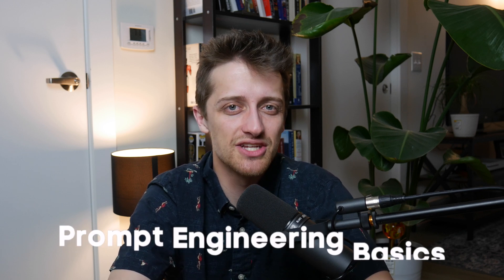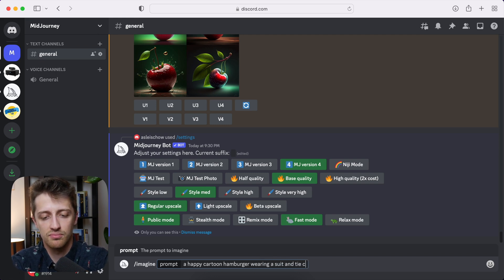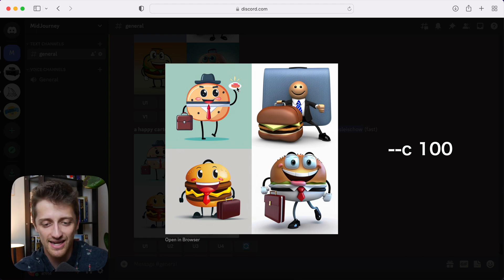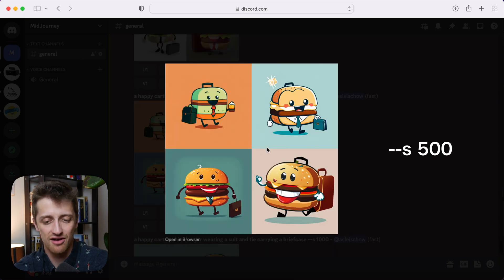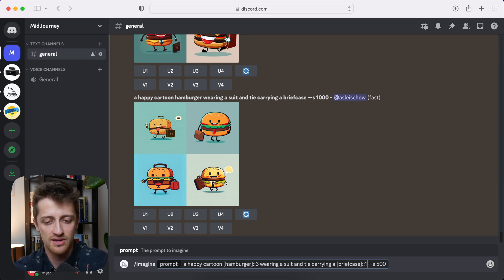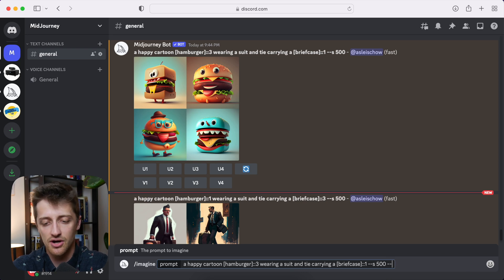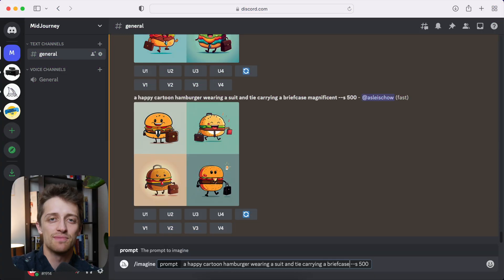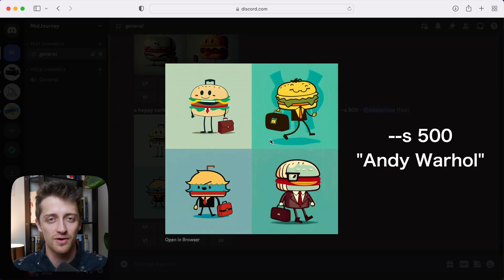The ULTIMATE Midjourney v4 Prompt Engineering Guide (2023)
Today I am going to teach you the basics of Midjourney prompt engineering! By the end of this video you will be on your way to being an advanced Midjourney prompt engineer capable of creating beautiful AI-generated art that will give you a competitive advantage over your fellow Midjourney users.

Now that we are in the midst of the AI revolution, the distance between advanced designers and amateur non-artistic people (like me!) has shortened drastically. Now that we are all on a similar playing field and everyone around the world has access to these powerful new AI tools, it is going to become increasingly difficult for our art/design work to stand out from the crowd. It's just so easy now to make beautiful art!

So, if we all have access to the same AI machines generating outputs, it seems to follow that the people who can put the best stuff IN to those machines will get the best outputs. We can do this through something called 'prompt engineering'. In other words, how can we curate the best prompts for Midjourney so that the machine can return to us art that basic prompters would be unable to create?? Can we fine tune our prompts so accurately that our art is head and shoulders above the rest??

In this video, I will begin to teach you the basics of Midjourney v4 prompt engineering. We will cover 3 of the most basic parameters you can use when crafting your Midjourney prompts: 1) Chaos parameter 2) Stylize parameter 3) Weights and the 'No' parameter and will also touch on how we can use adjectives and art styles to tweak our outputs to our desired vision. By the end of this video you will be on your way to becoming a Midjourney prompt engineering expert!

Resources -

Timestamps -
0:00 👋 INTRO
0:55 🌪️ Parameter 1 - Chaos
2:30 🎨 Parameter 2 - Stylize
3:58 🏋️ Assigning Weights
5:26 ✖️ Parameter 3 - No
6:00 🪰 Adjectives
6:57 🖌️ Art Styles
8:06 ✌️ CONCLUSION